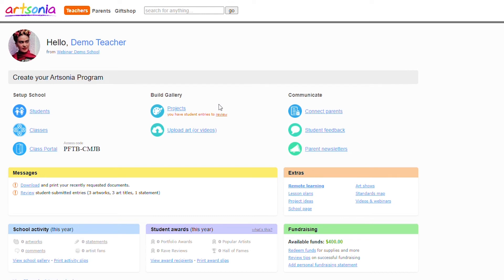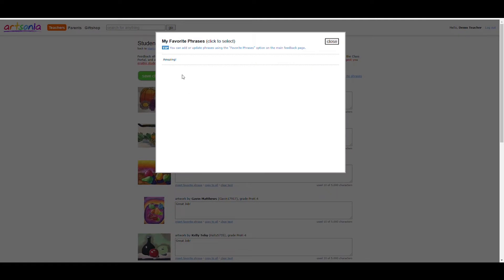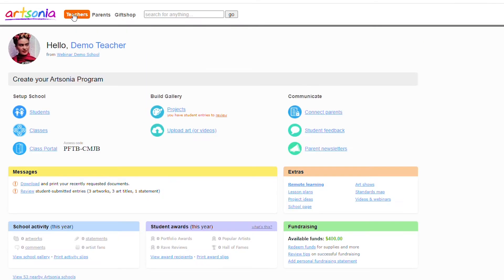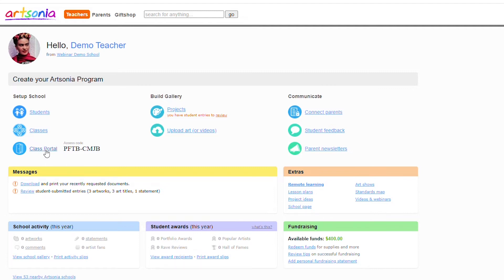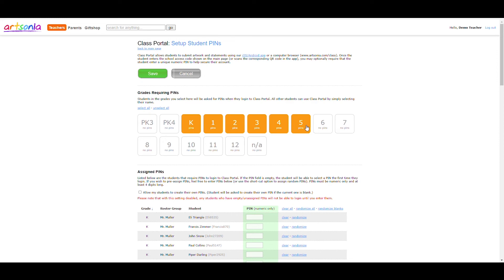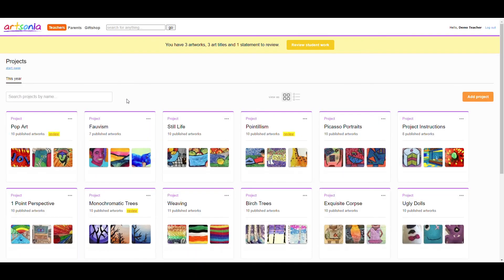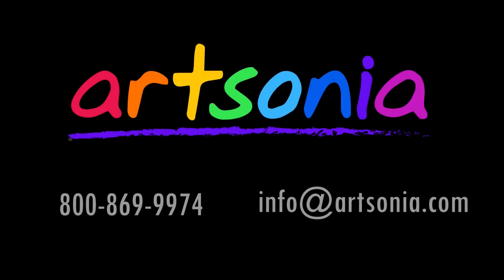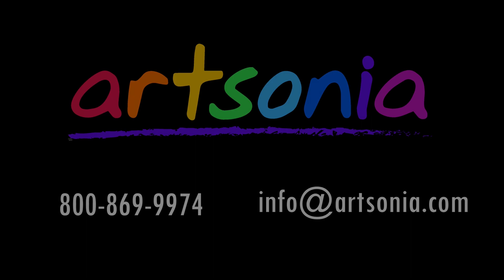Feedback and Comments Tutorial on Artsonia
Follow us on:
Facebook.com/Artsonia